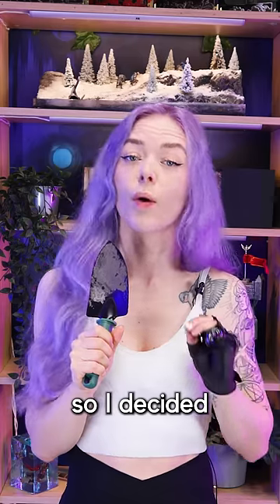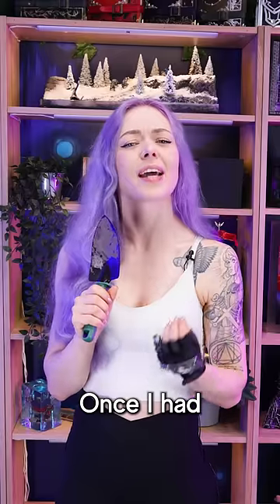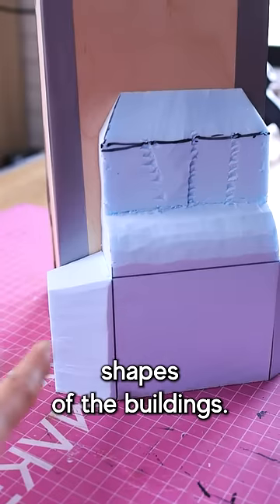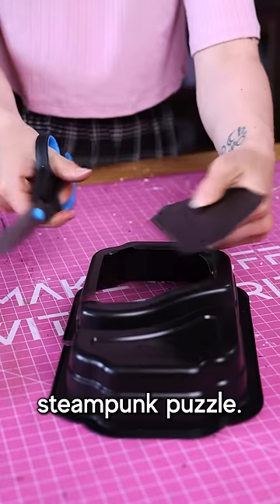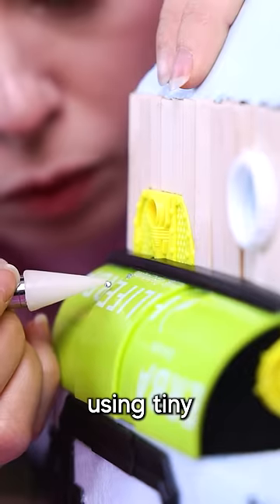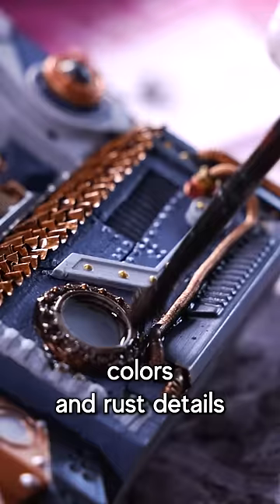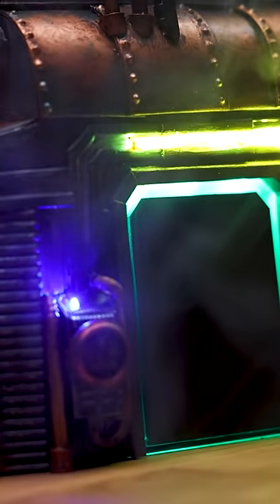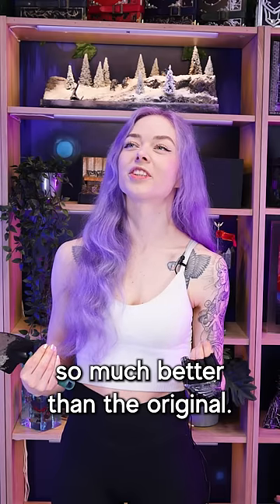I Customized My New Xbox... this is the result